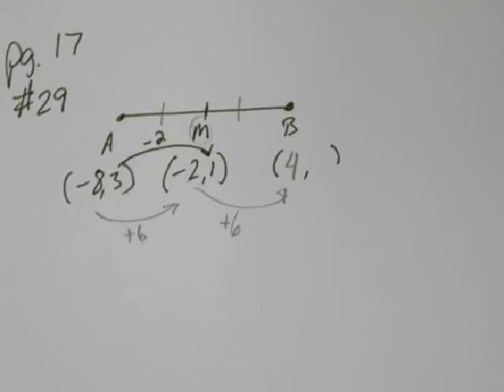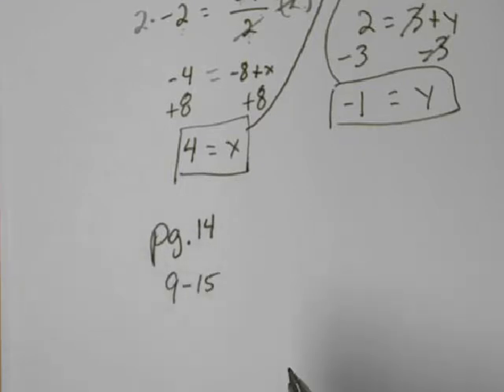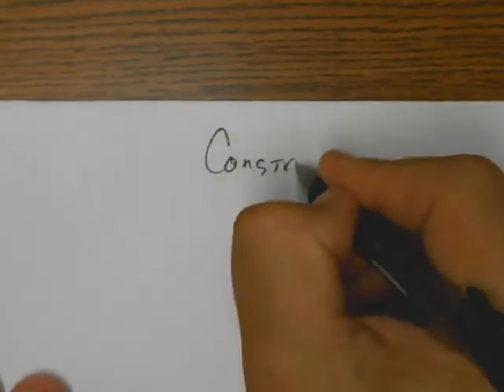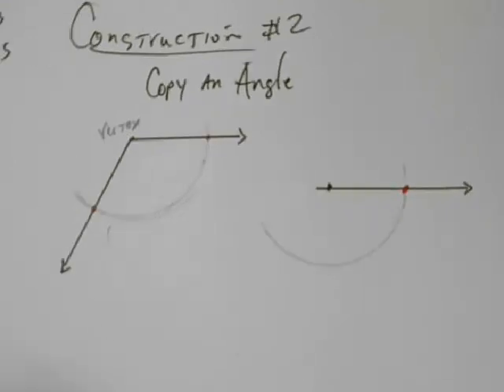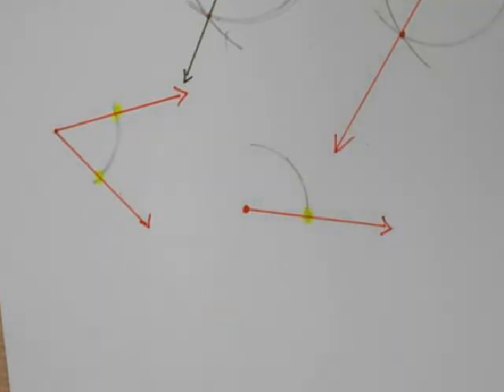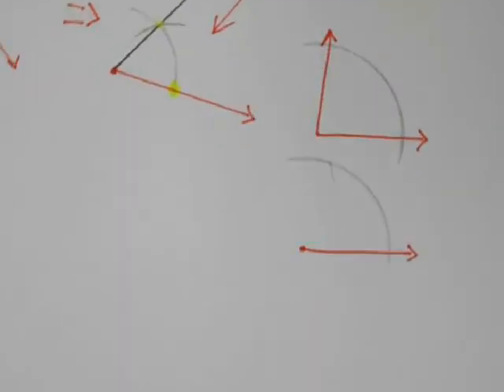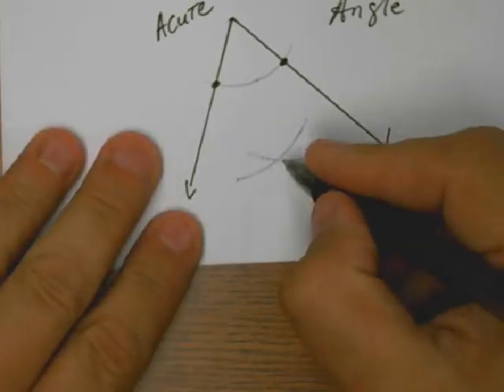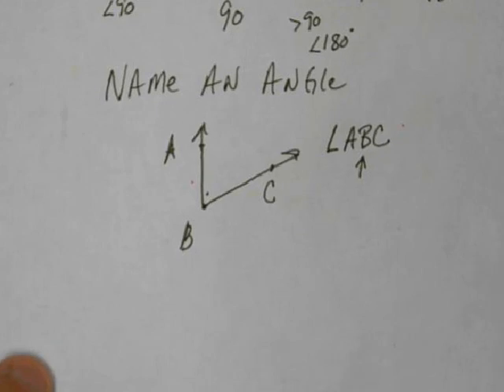1.2 angle measures and Angle Bisectors